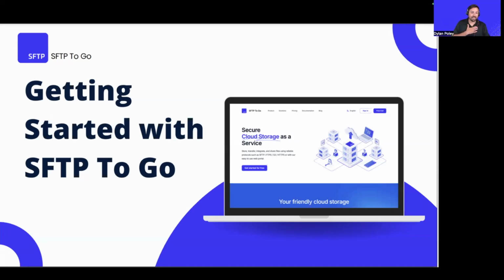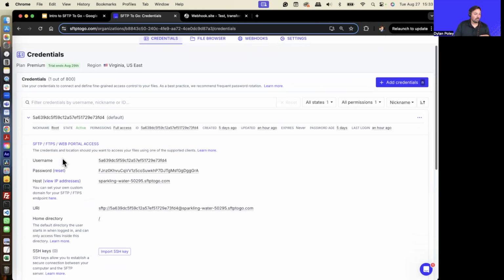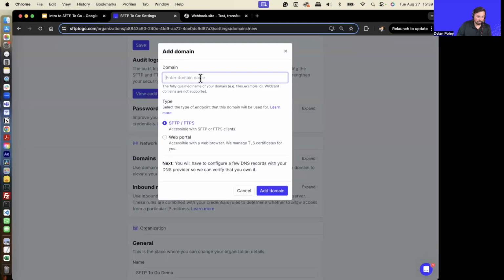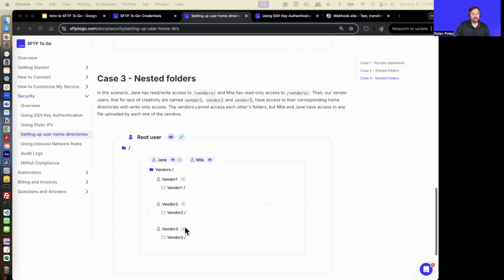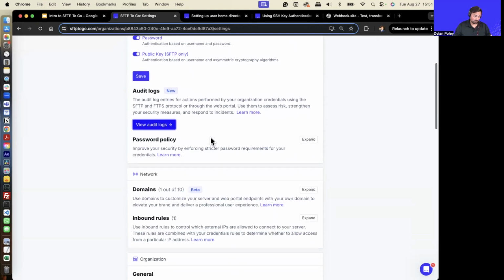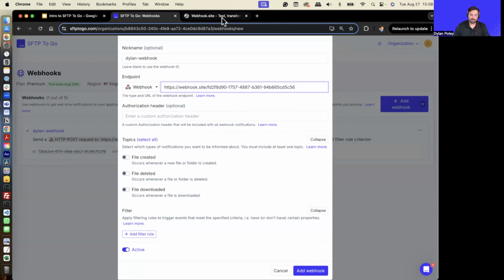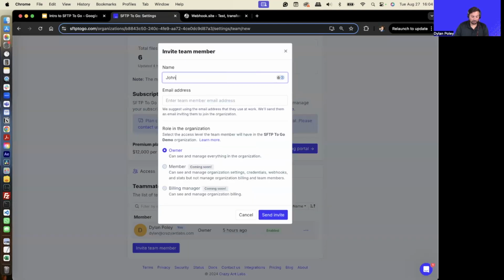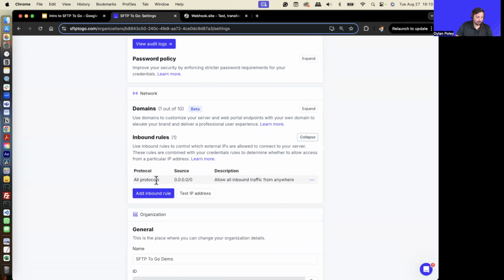[Webinar] Getting Started with SFTP To Go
Enjoy a detailed walkthrough of SFTP To Go, including how to get started, connecting to SFTP To Go with an FTP client, managing webhooks, customizing your web portal, changing account settings, and more.

00:00 Intro
01:10 Webinar agenda
02:32 About SFTP To Go
04:50 Navigating the Credentials tab
05:45 Using your credentials
07:40 Using FileZilla to connect to SFTP To Go (via our SFTP endpoint)
11:35 Static IPs
12:00 Customizing your hostname
14:30 Using SSH public key authentication
15:30 Adding inbound network rules
16:33 Adding more users and credentials
20:50 Changing passwords
22:16 Accessing and reading audit logs
24:40 Using the web portal to connect to your SFTP To Go storage
29:50 Setting up automations and notifications
34:05 Using REST APIs
35:10 More Settings tab
36:25 Managing admin users
37:40 Enabling MFA multi factor authentication in Account Settings
38:40 Questions and Answers